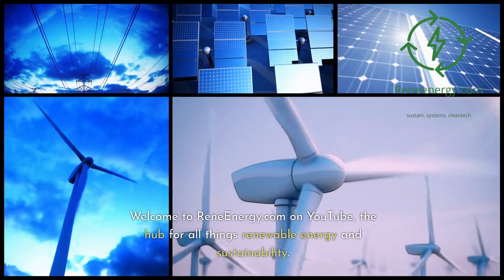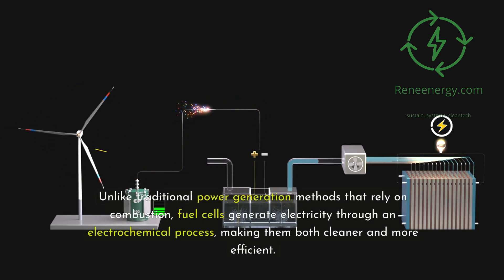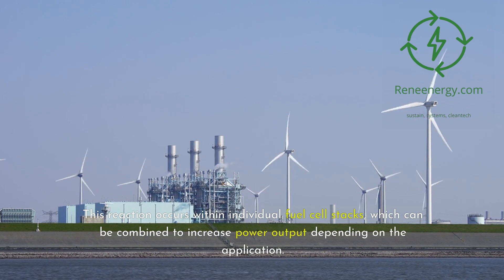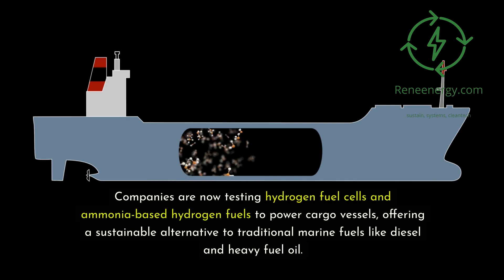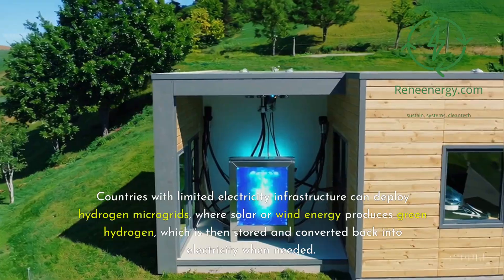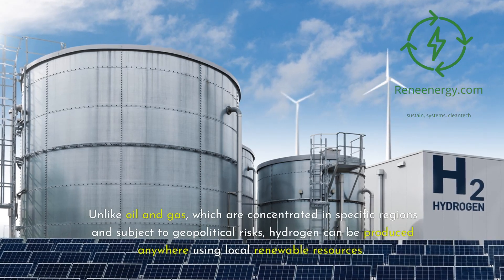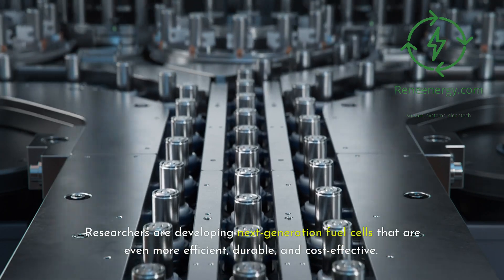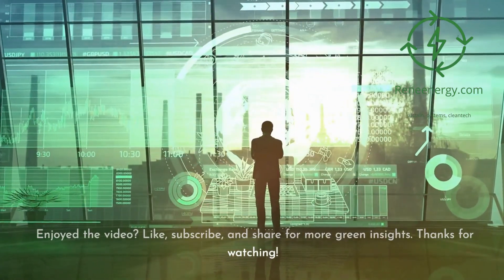Fuel Cell Technology – The Future of Clean Energy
🚀 Fuel cell technology is revolutionizing the way we generate and use energy! 🌍✨ In this video, we explore how hydrogen fuel cells work, their applications in transportation, aviation, maritime, and power generation, and why they are the key to a clean energy future.

🔋 What You’ll Learn in This Video:
✅ How hydrogen fuel cells generate electricity 🔄
✅ The role of fuel cells in cars, buses, trains, ships, and airplanes 🚗🚆✈️🚢
✅ How hydrogen is produced and stored for energy use 🌱⚡
✅ The advantages of fuel cells over traditional fossil fuels 🌎💚
✅ Challenges facing the hydrogen industry & future breakthroughs 💡🔬
✅ How hydrogen-powered cities are shaping the clean energy revolution 🏙️

📖 Explore our expert resources and online courses on green hydrogen and fuel cell technology at ReneEnergy.com.

📲 Let’s Connect:
💬 Drop your questions in the comments section! We’d love to hear your thoughts on the future of hydrogen energy.